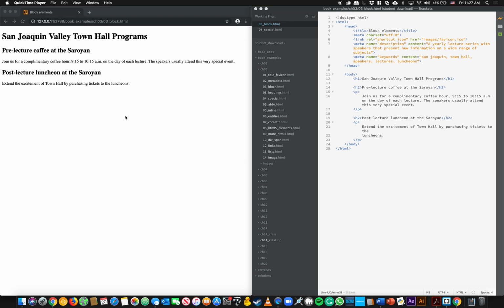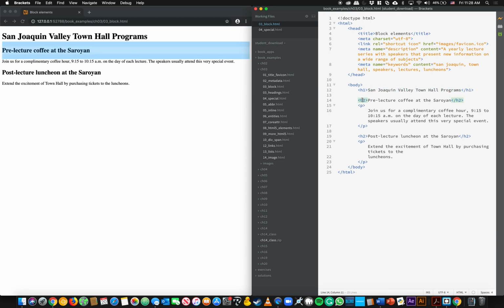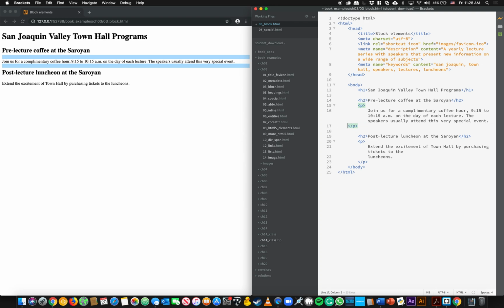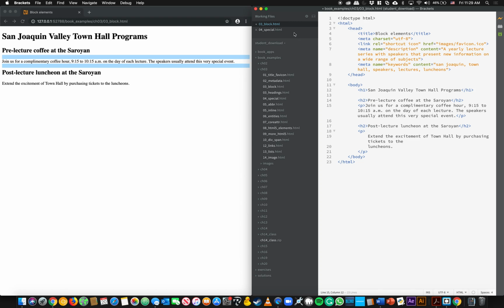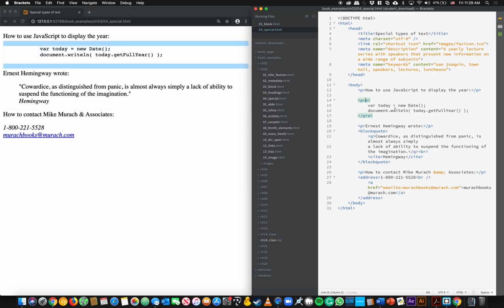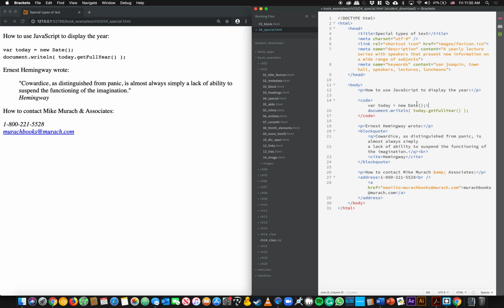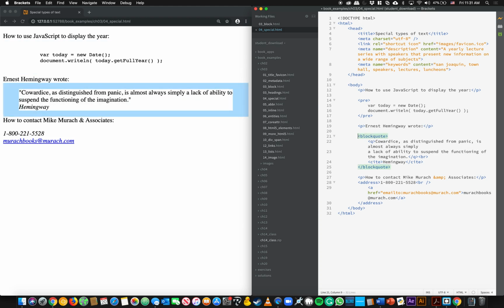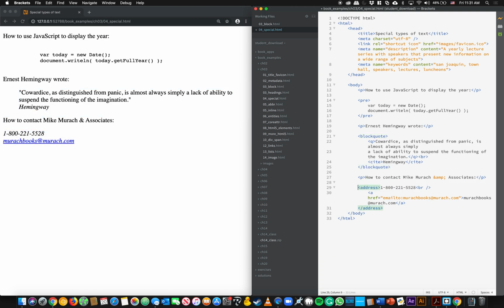02 - Block elements